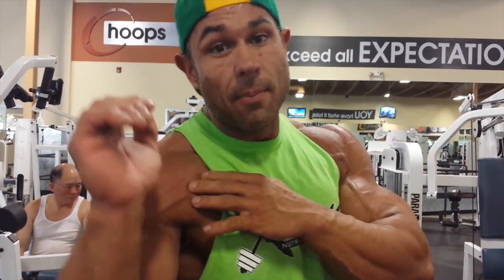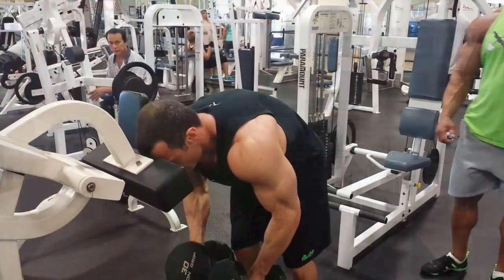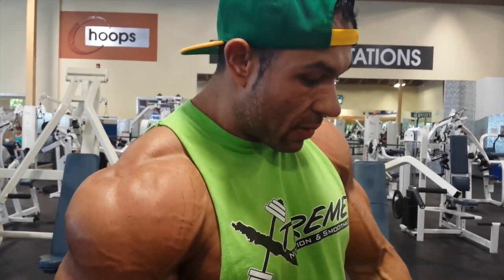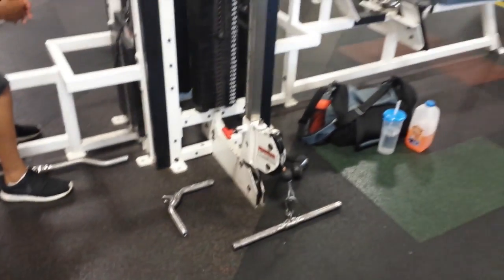Matt Porter / Nick Cortese North Americans 3 weeks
Matt Porter and Nick Cortese train shoulders 3 weeks out from the North American Championships.